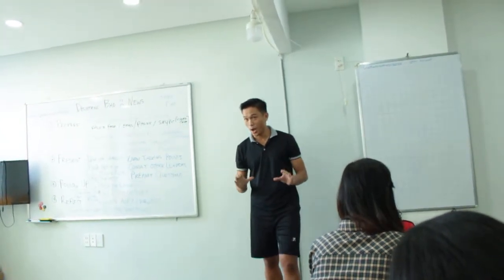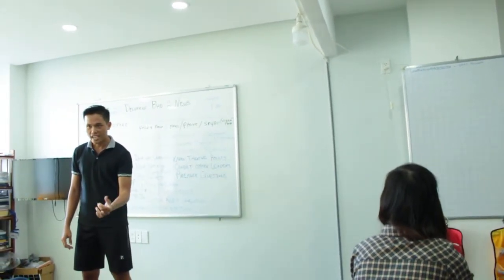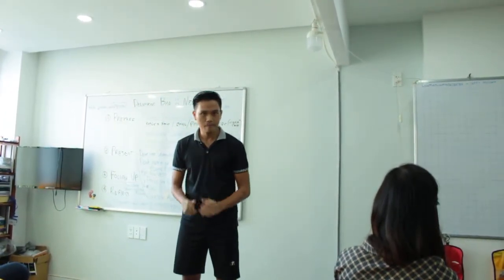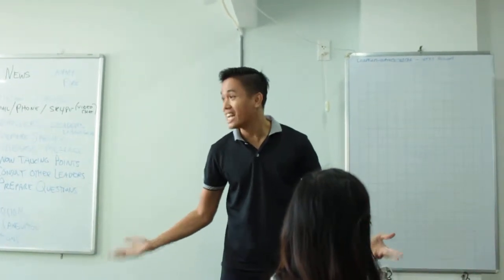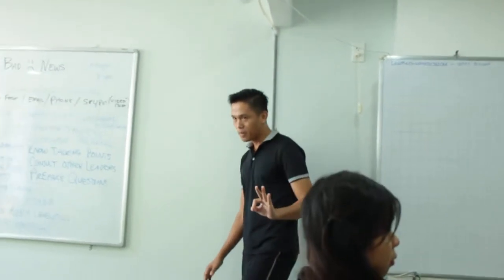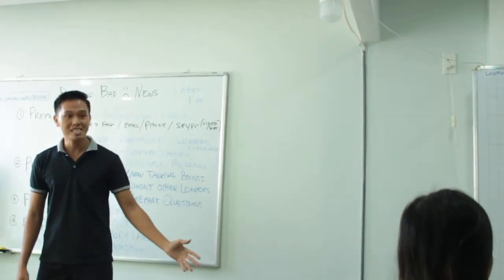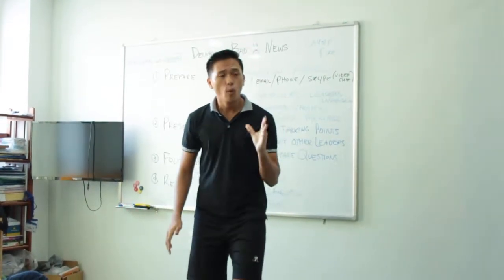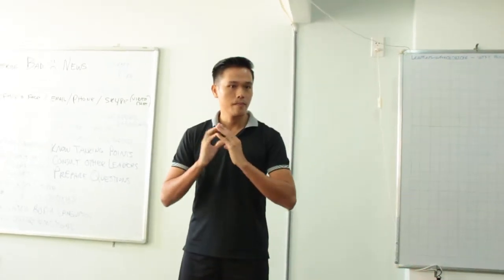EIY - Public Speaking Club Member - David - Public Speaking myths